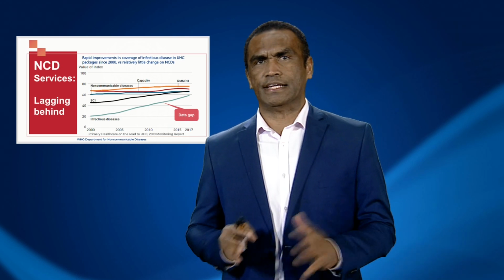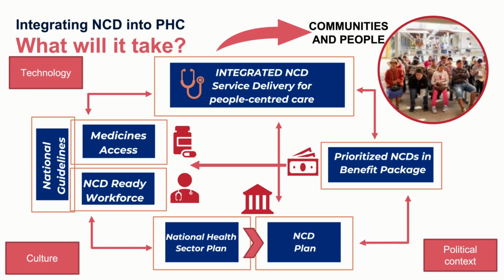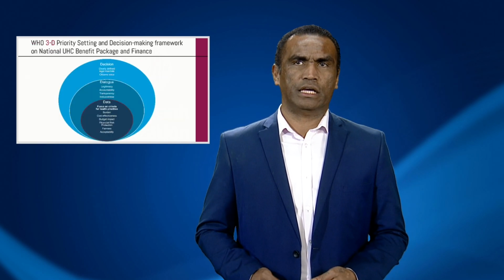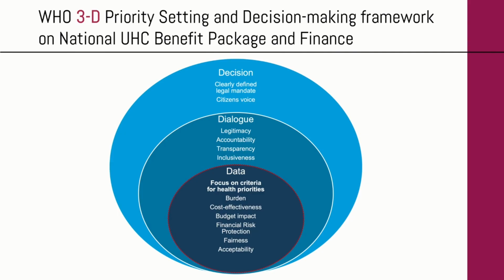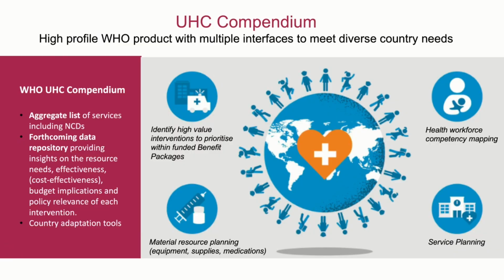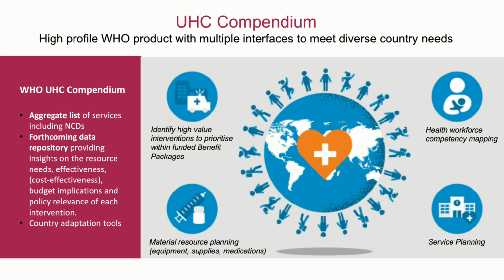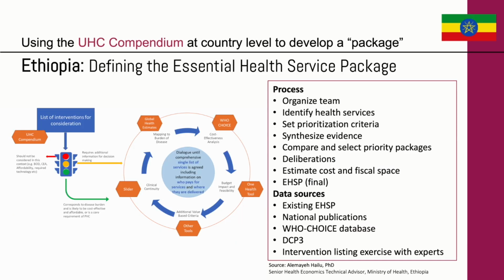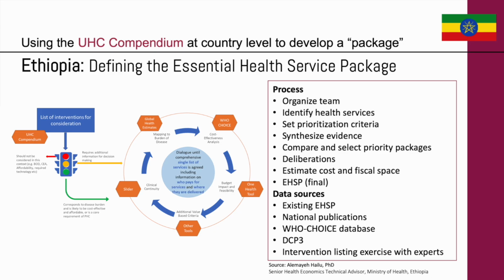WHO Delivering NCD Services Financing NCD WAQANIVALU 15MAR2021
Financing Noncommunicable Disease (NCD) program